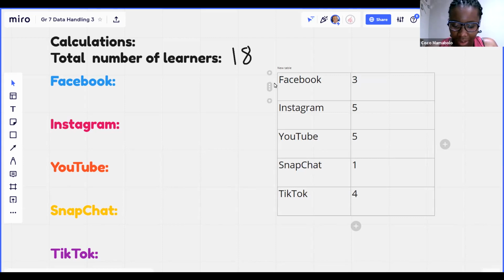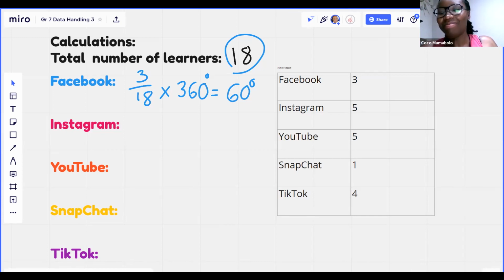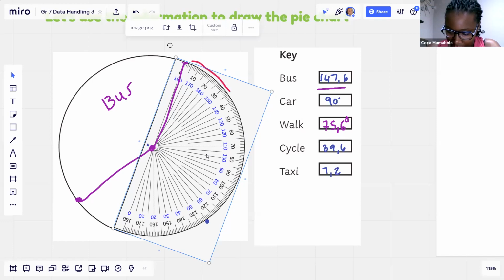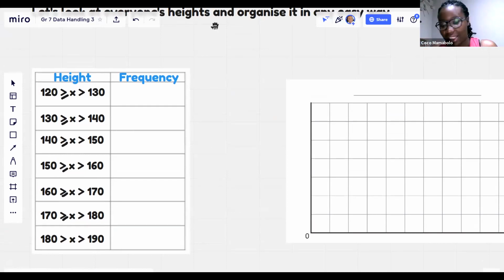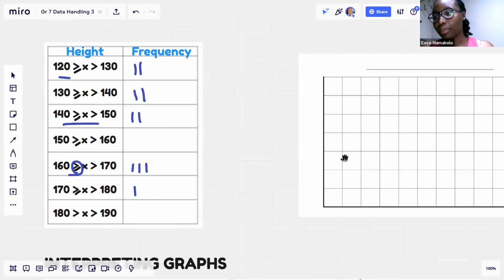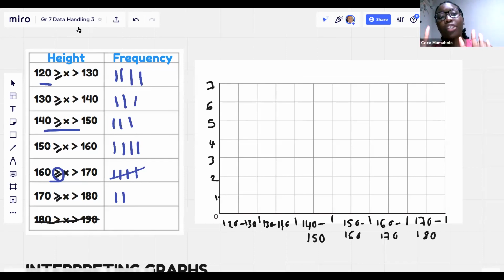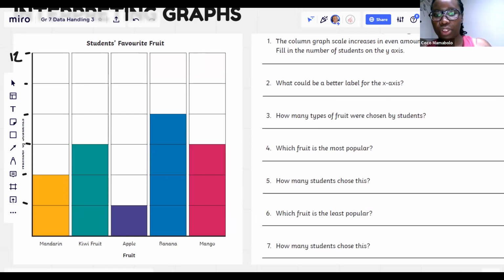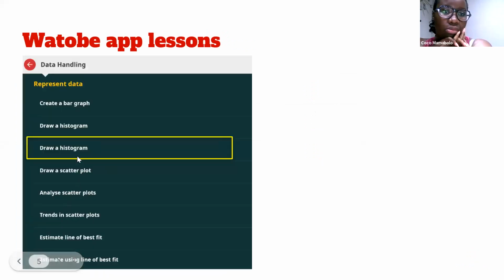Grade 7 Data Handling: Lesson 3 (Pie Charts & Histograms)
Grade 7 | Data Handling | Pie Charts | Histograms